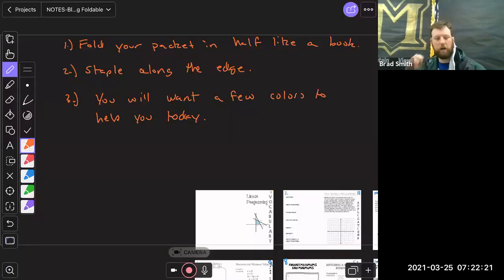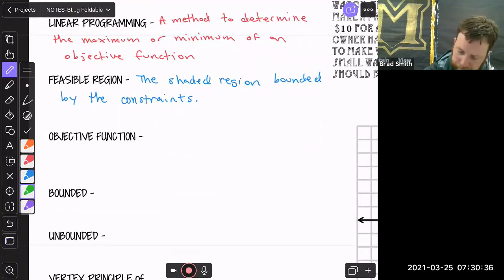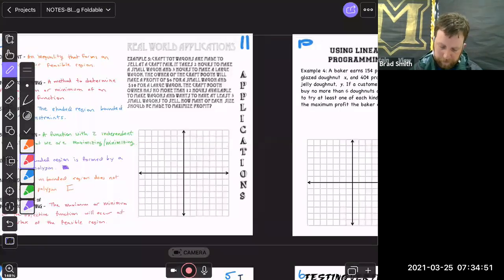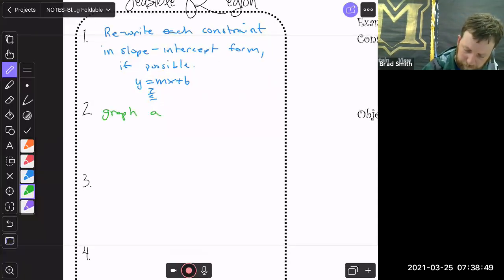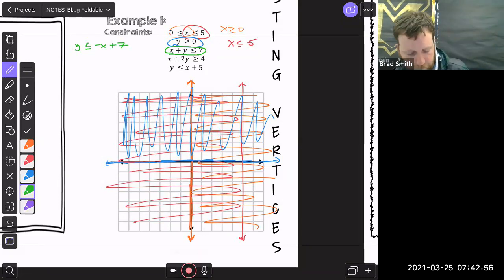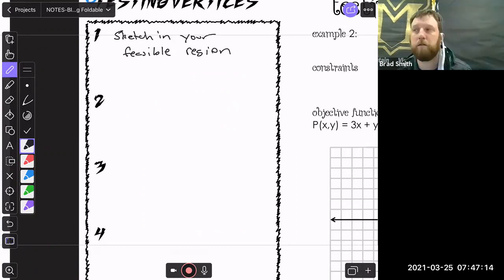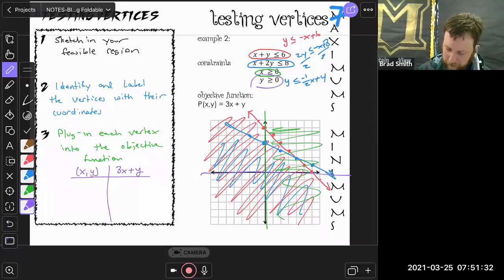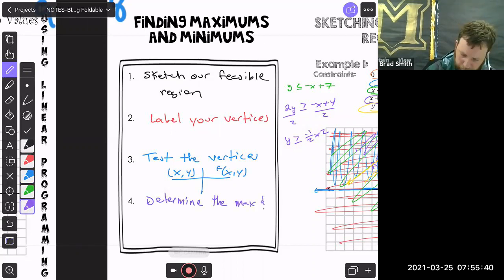Linear Programming Part 1 Video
Vocabulary and basic graphs